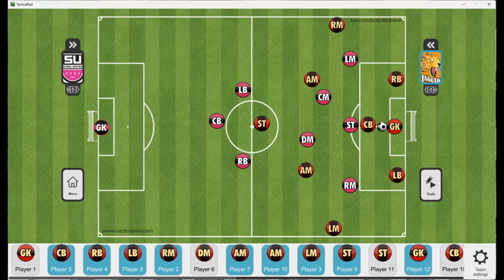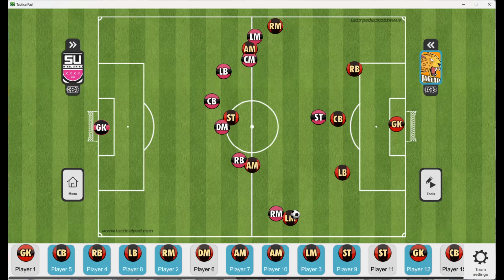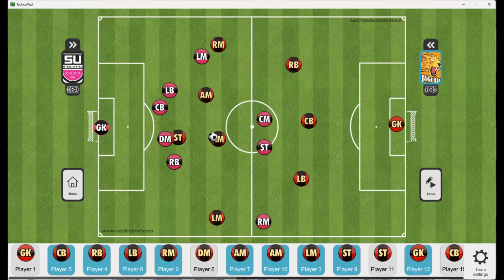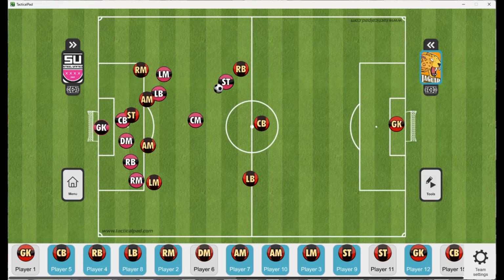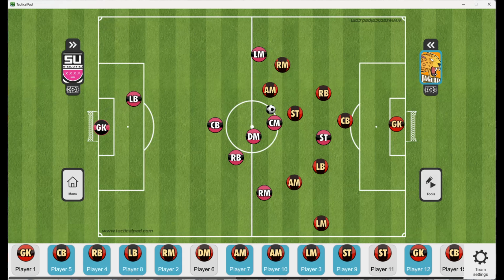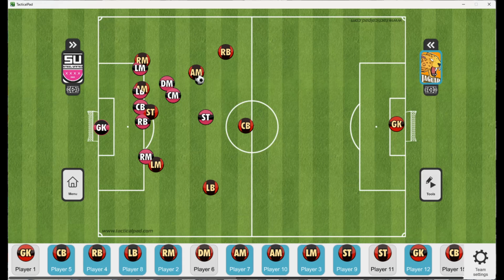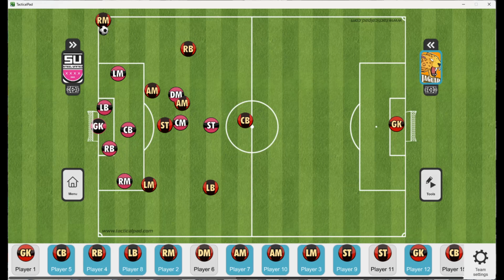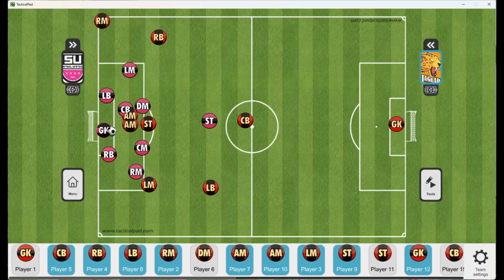3 1 3 1 Defending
Learn how to defend in the 3-1-3-1 formation